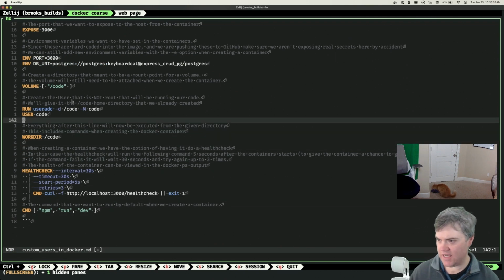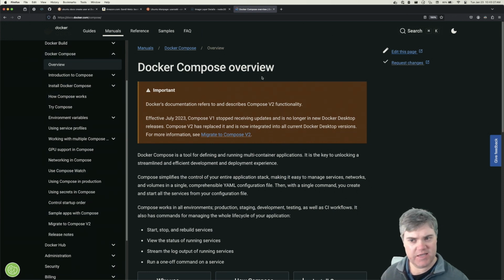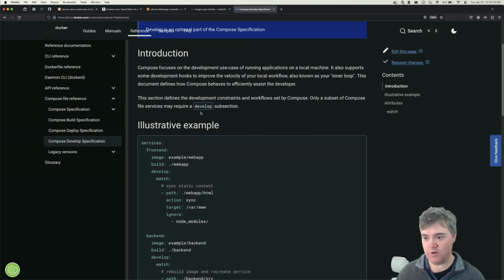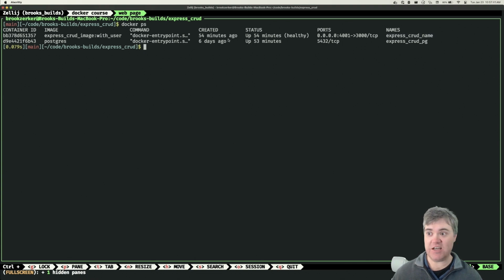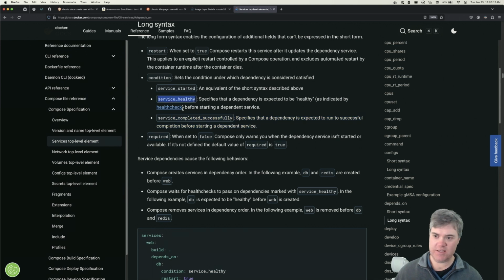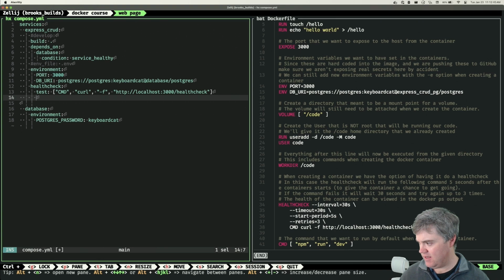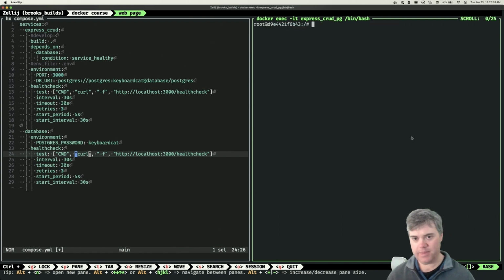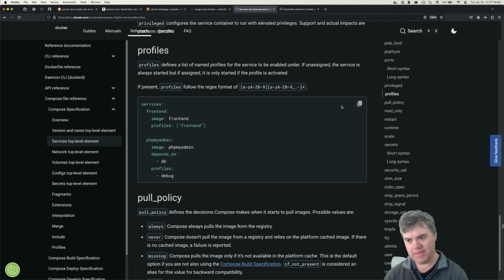Creating a Docker course 19